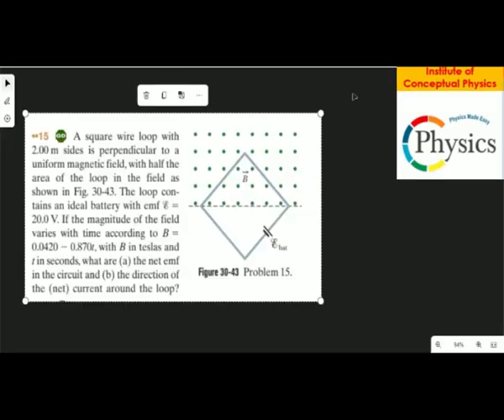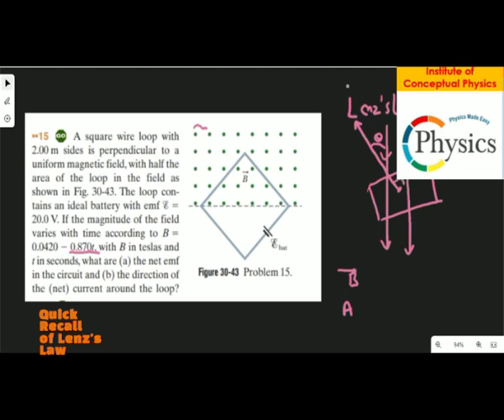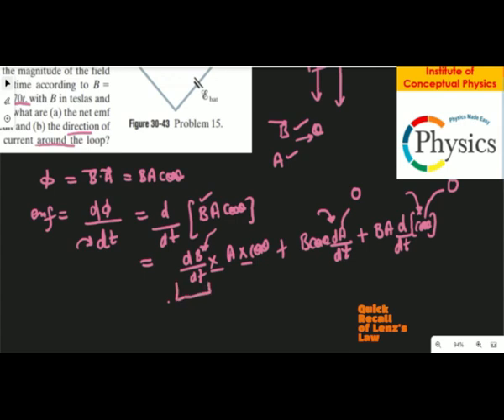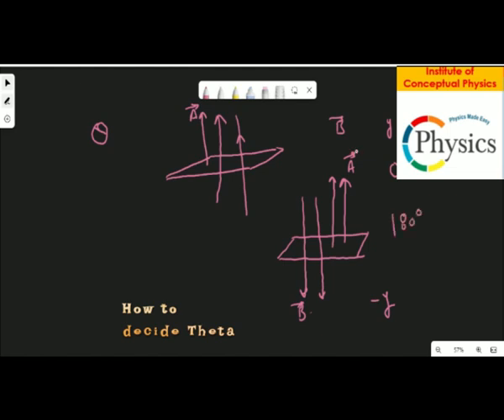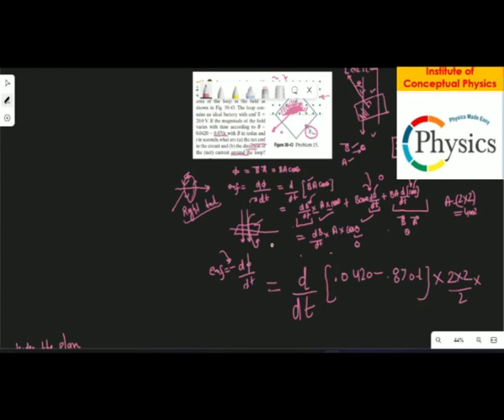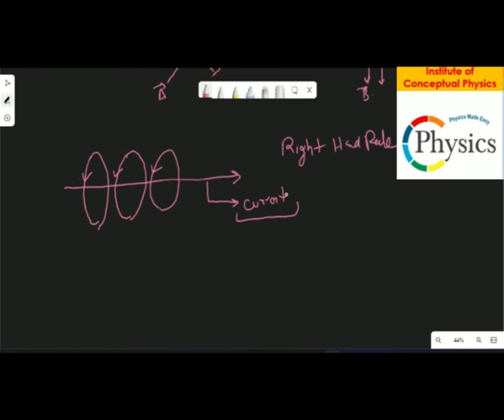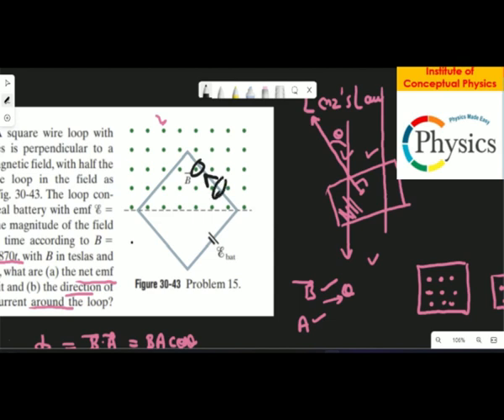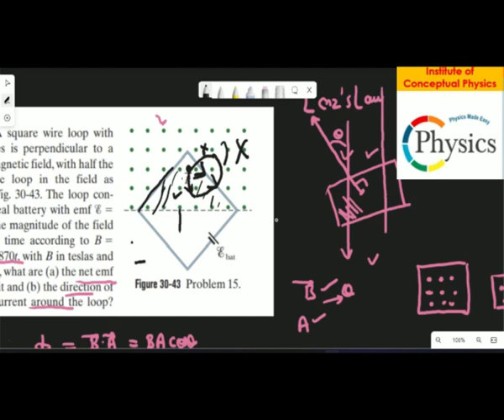A square wire loop with2.00 m sides is perpendicular to auniform magnetic field, with hal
A square wire loop with
2.00 m sides is perpendicular to a
uniform magnetic field, with half the
area of the loop in the field as
shown in Fig. 30-43. The loop contains an ideal battery with emf # !
20.0 V. If the magnitude of the field
varies with time according to B !
0.0420 % 0.870t, with B in teslas and
t in seconds, what are (a) the net emf
in the circuit and (b) the direction of
the (net) current around the loop?